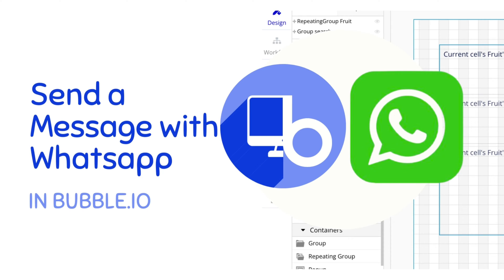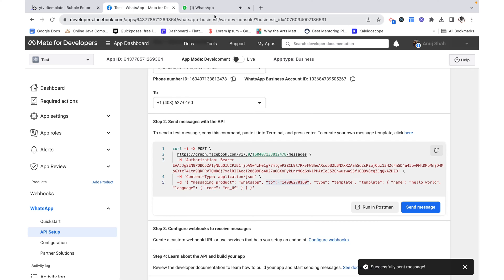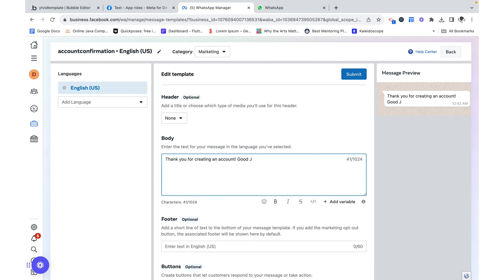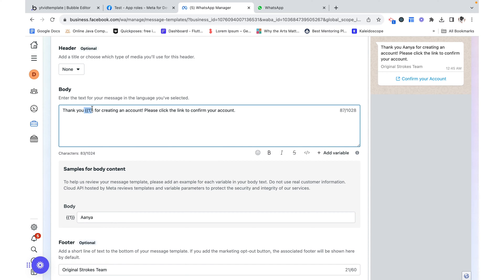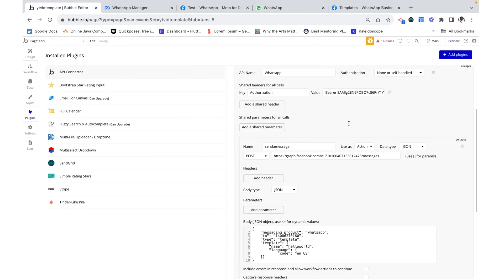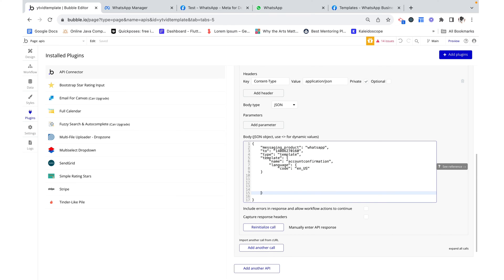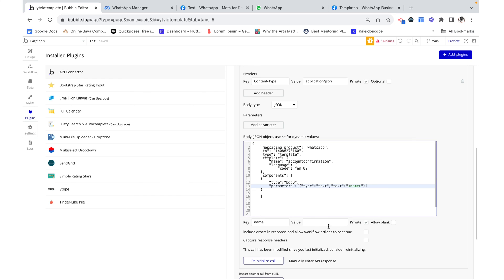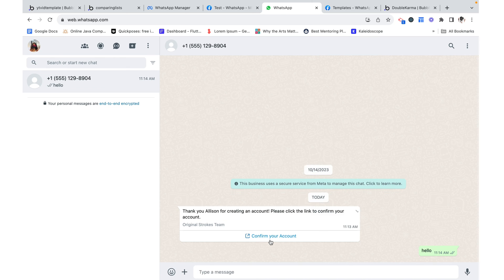How-To Send A Message Through Whatsapp Integration with Bubble.io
Create a Meta Developers Account and register your application with the whatsapp api. Set up an API call in your Bubble application. Create a message template that is dynamically updated.

Whatsapp Webhooks video: Coming Soon!

📜 Get Certified!